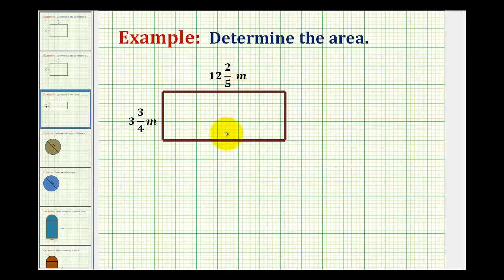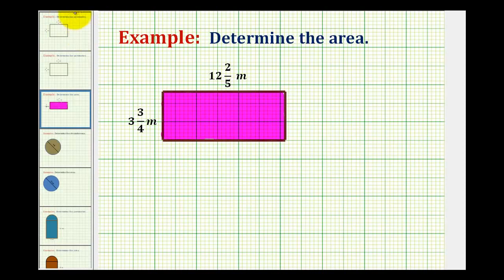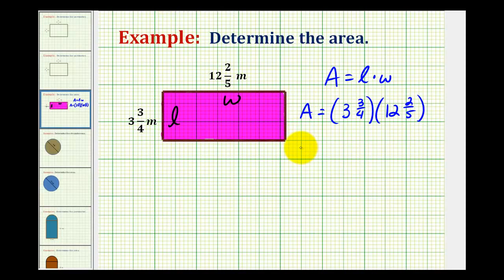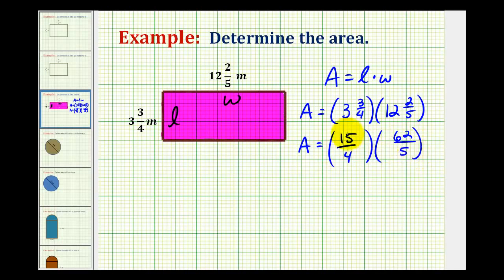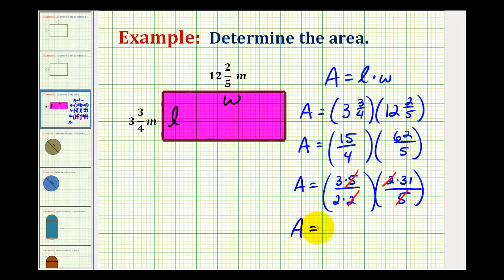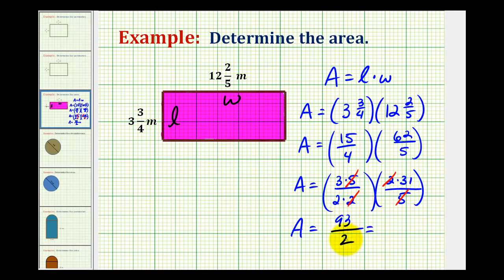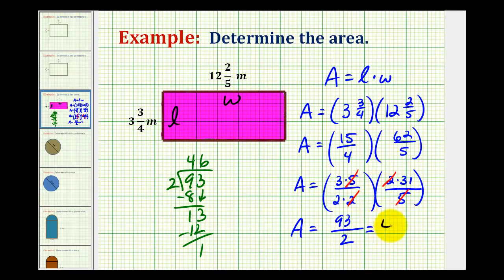Example Determine the Area of a Rectangle Using Mixed Numbers